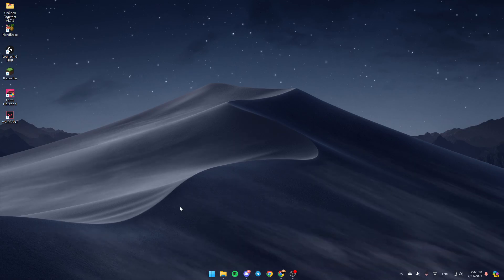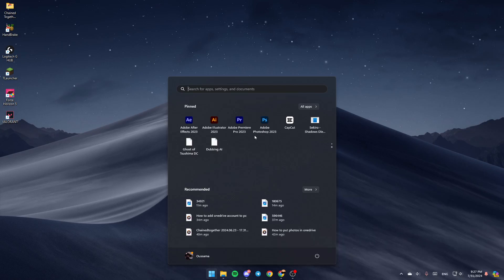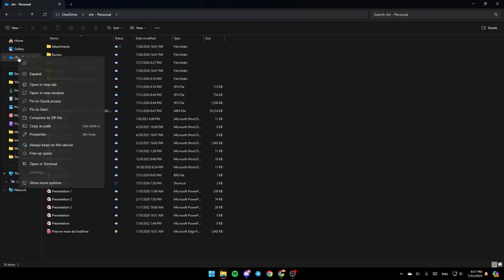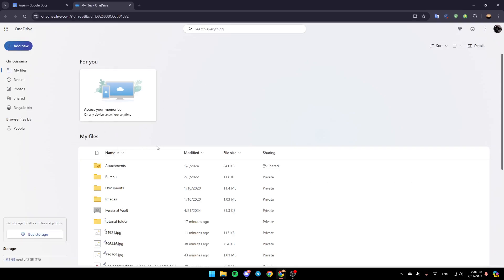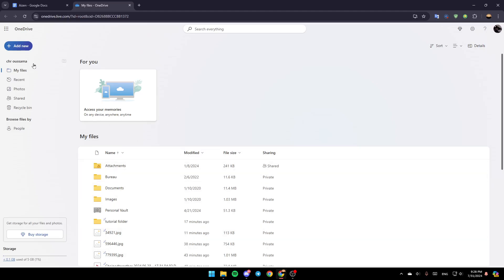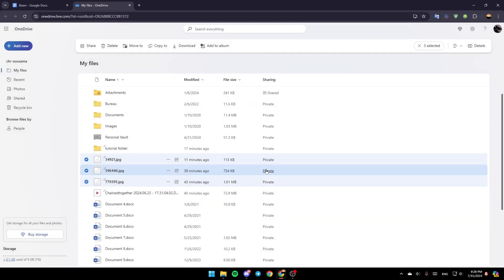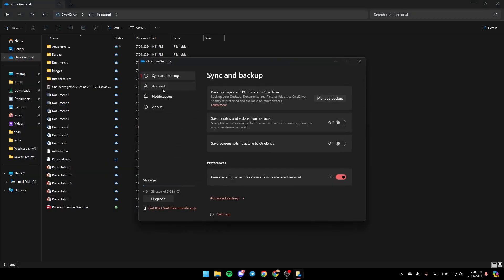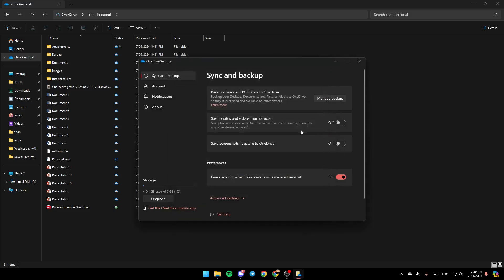How To Fix Sync Pending OneDrive Tutorial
Today we talk about fix sync pending onedrive,onedrive sync issues,fix onedrive sync issues,onedrive sync pending,onedrive sync issue,microsoft onedrive sync pending